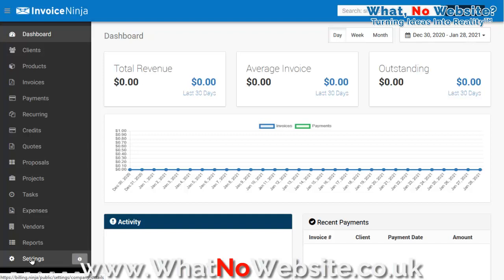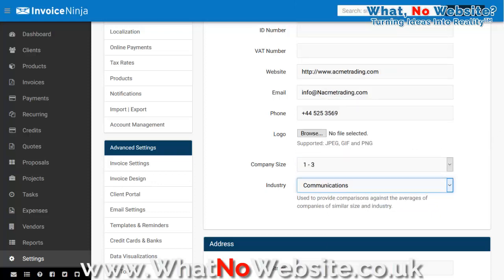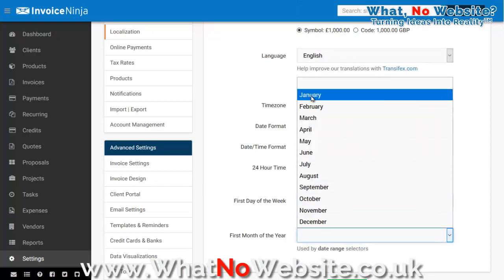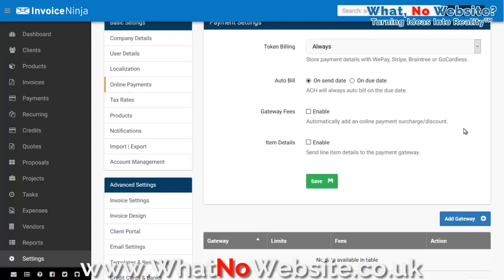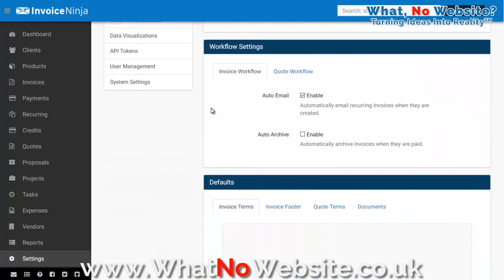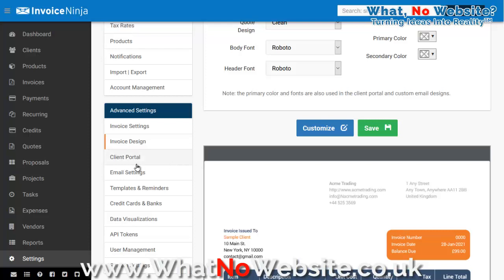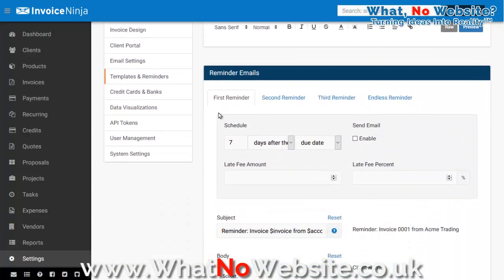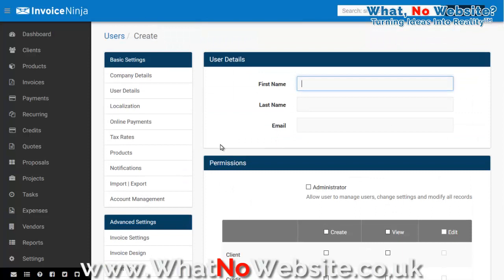Billing System - Account Settings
A brief tutorial on how to edit the billing system's account settings.